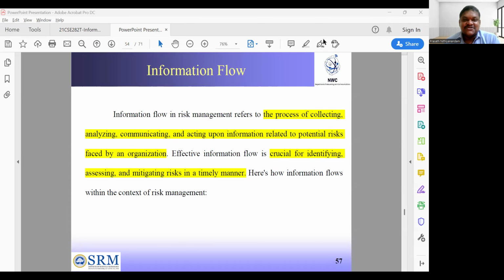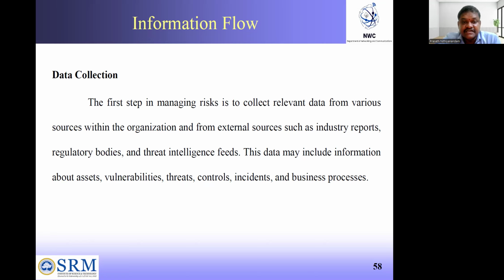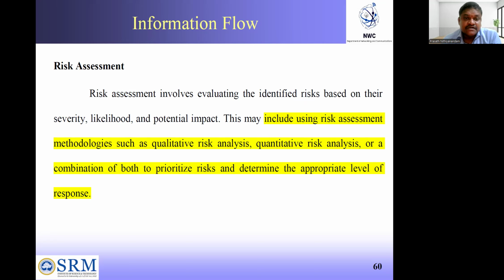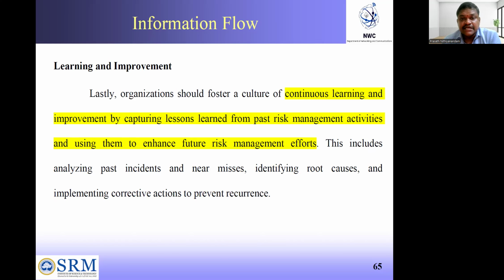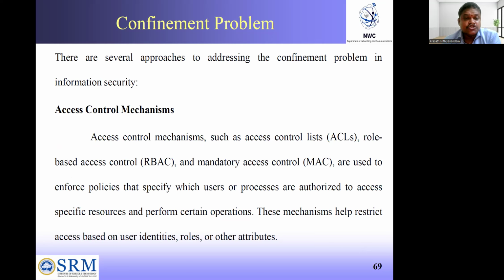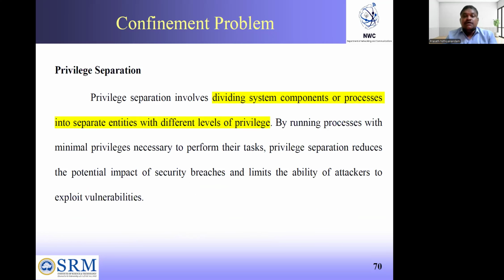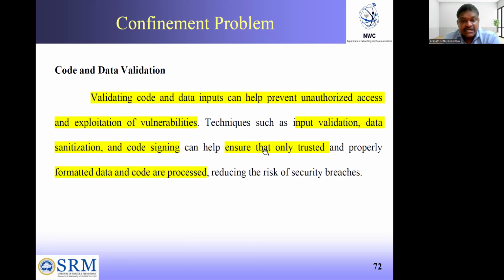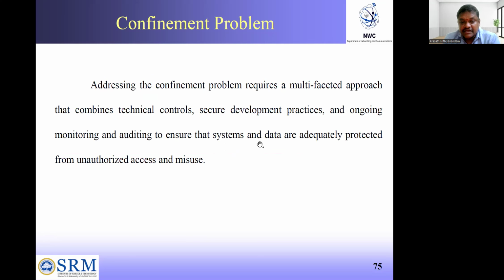U3 Information Flow and Confinement Problem